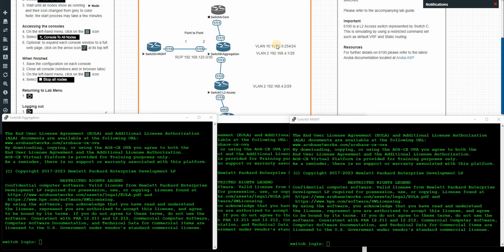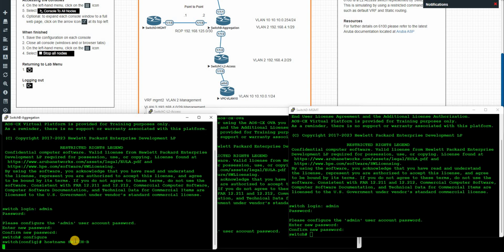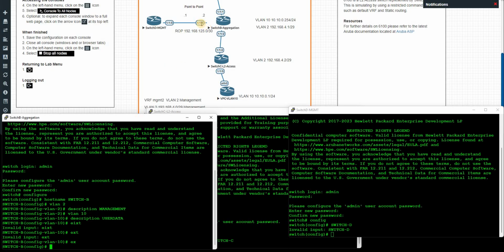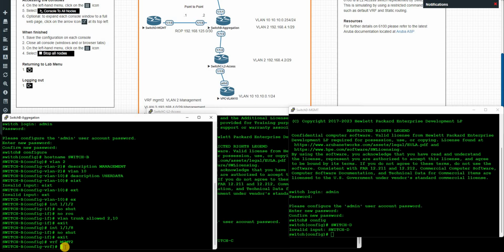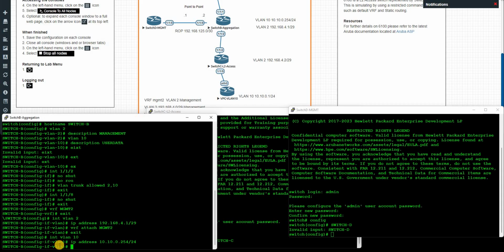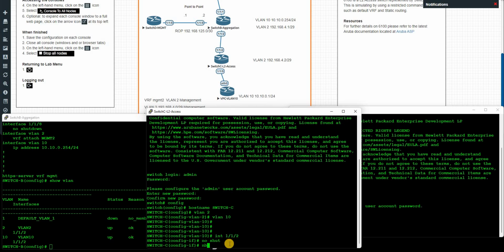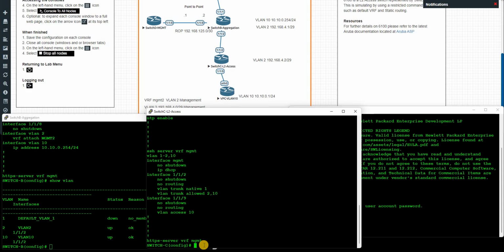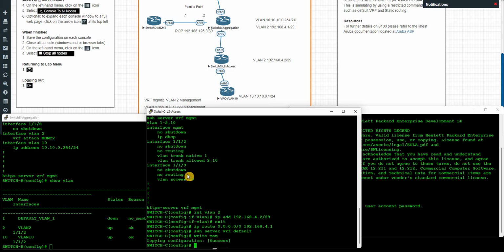🌐Layer 2 Access Switch Management & Connectivity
🏆 Golden Steps Explained – Layer 2 Access Switch Lab
✅ Key Takeaways:
Switch B (Aggregation) = Think of it like the “traffic cop” that controls both user VLANs and management VLANs.

Switch C (Access) = A “desk switch” where PCs plug in, forwarding their traffic up to the Aggregation switch.

Switch D (Management) = Like an admin station to reach into the network.

VPC = Your end-user computer on VLAN 10.

If pings fail at any step → check trunks, SVI IPs, and routes.

Configs:
🔹 Switch B (Aggregation)
This is the main upstream switch. It provides management access and routes traffic between the management network and the user VLANs.

Basic setup

👉 Sets the hostname so you know which device you’re working on.

configure
hostname SwitchB

Define VLANs
👉 Creates VLAN 2 for management and VLAN 10 for users. Descriptions help you keep track.

vlan 2,10
vlan 2
 description management
exit
vlan 10
 description UserData
exit

3. Enable trunk uplinks

👉 Brings up the links to other switches.

interface 1/1/2
 no shutdown
 no routing
 vlan trunk allowed 2,10
exit
interface 1/1/8
 no shutdown
exit

no routing makes them Layer 2 ports.

vlan trunk allowed 2,10 ensures VLAN 2 (Management) and VLAN 10 (User Data) are carried across.

Create VRF (Virtual Routing and Forwarding)

👉 VRFs are like “separate routing tables.” Here we create mgmt2 for the management subnet.

Segmentation: Keep management traffic (VLAN 2 + link to Switch D) isolated from user/data traffic (VLAN 10).

Security: If the user VLAN is noisy or attacked, the mgmt plane still has a clean, separate table.

Clarity: “All mgmt things live in mgmt2.” Easy to reason about and troubleshoot.

vrf mgmt2

Assign IPs to VLAN Interfaces (SVIs)

👉 VLAN 2 gets an IP so it can be managed. VLAN 10 gets a gateway for end-user PCs.

 vrf attach mgmt2
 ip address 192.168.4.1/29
exit
exit

Assign IP to inter-switch link (for mgmt)

👉 This is the point-to-point management link between Switch B and Switch D.

interface 1/1/8
 vrf attach mgmt2
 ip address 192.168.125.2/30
exit

Save configuration

👉 Saves all changes so they don’t vanish on reboot.

write memory

Configs:
🔹 Switch C (Access Switch)
This is the Layer 2 switch where end-user PCs connect. It has only basic routing (static).

Basic setup

configure
hostname SwitchC

2. Create VLANs

👉 Defines the two VLANs locally.

vlan 2,10
vlan 2
 description management
exit
vlan 10
 description UserData
exit

3. Enable trunk uplink to Aggregation

👉 Makes the uplink to Switch B carry VLAN 2 (management) and VLAN 10 (user traffic).

interface 1/1/2
 no shutdown
 no routing
exit

4. Enable user access port

👉 This port will be for a PC. It’s untagged in VLAN 10 (User Data).

interface 1/1/9
 no shutdown
 no routing
 vlan access 10
exit

Assign IP to Management VLAN

👉 Gives the switch itself a reachable IP for management.

exit

Set Static Route

👉 Sends all traffic not local to Switch B, which acts as the upstream gateway.

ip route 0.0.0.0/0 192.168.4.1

Enable SSH

👉 Lets admins manage the switch remotely over SSH.

ssh server vrf default

Save configuration
write memory

Configs:
🔹 Switch D (Management Switch)
This is the management-only device, simulating a network management station.

Basic setup

configure
hostname SwitchD

Enable link to Switch B

👉 Gives it an IP on the 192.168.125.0/30 management link.

interface 1/1/8
 no shutdown
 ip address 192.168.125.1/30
exit

Set Default Route

👉 Sends all unknown traffic to Switch B.

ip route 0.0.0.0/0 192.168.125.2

Save configuration

write memory

🔹 VPC (Virtual PC)
This simulates an end-user machine.

👉 Assigns PC1 an IP address (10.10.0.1), subnet mask (/24), and default gateway (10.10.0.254).
👉 Pings the gateway (Switch B VLAN 10). If replies come back, user connectivity works!

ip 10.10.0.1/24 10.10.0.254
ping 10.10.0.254